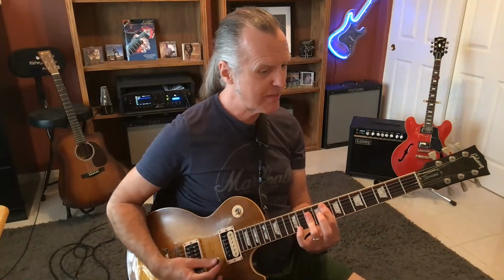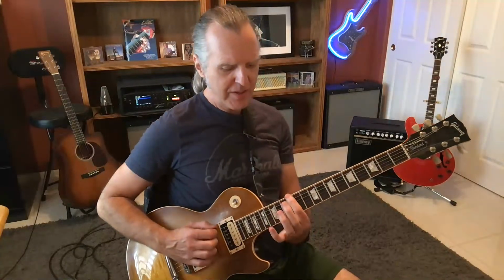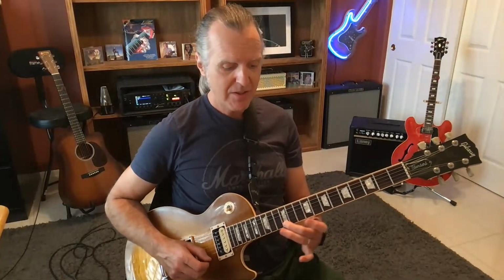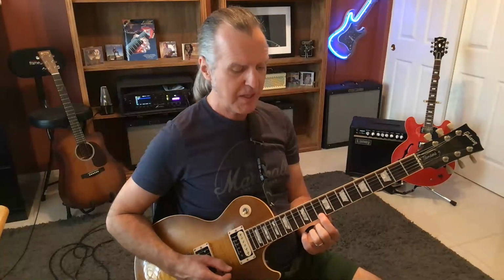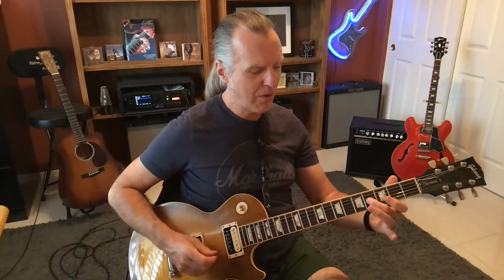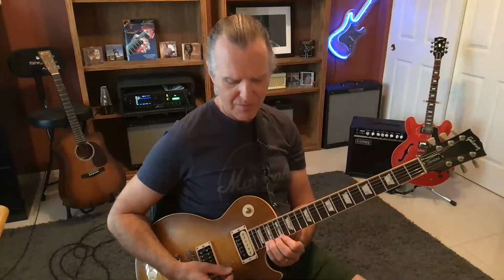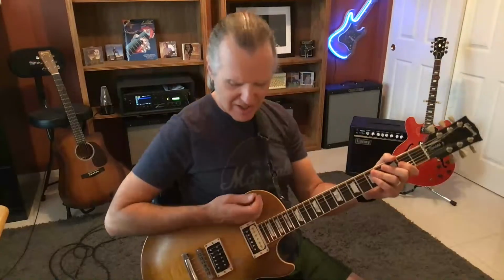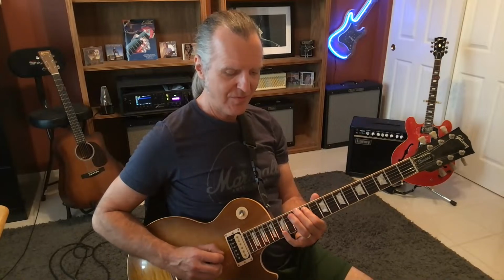Scale Series: Modes For Guitar -- Phrygian Week 2/2 | Guitar Tricks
During this extensive series, Dave with show us each scale mode and how to apply them to your guitar playing. With each two weeks being a new mode, complete with PDFs. So grab your axe and take your guitar playing to a deeper level with modes practice!

This week is all about Phrygian.

+ Hundreds of song tutorials
+ Step-by-step instruction